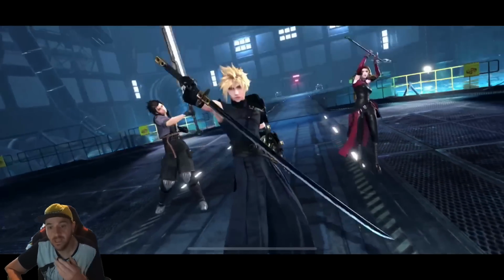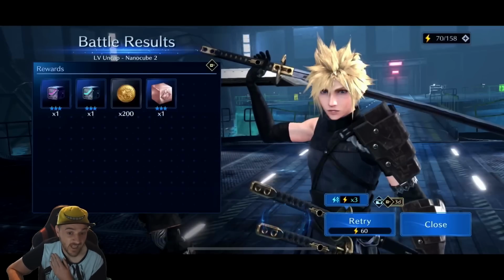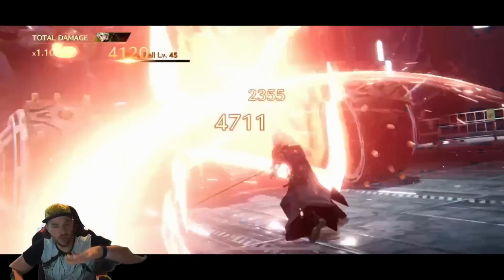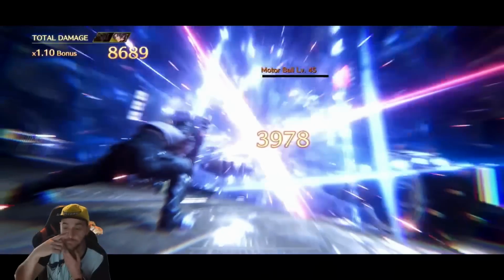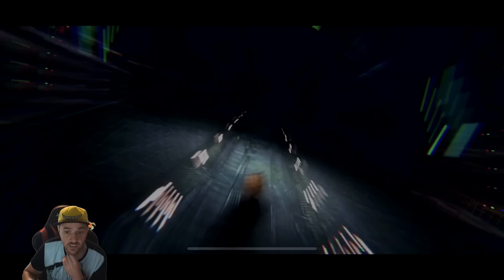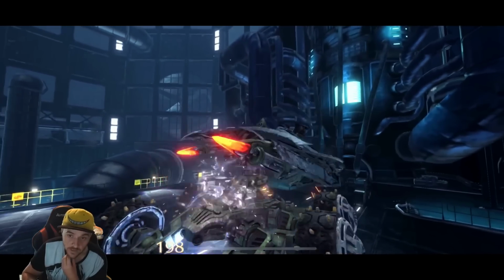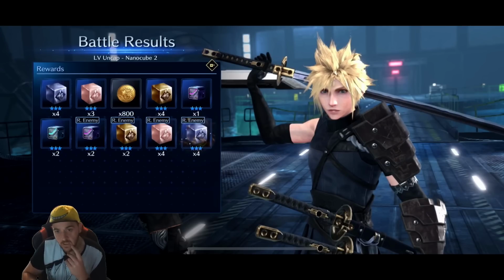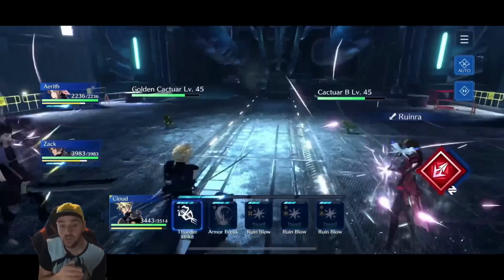GUARANTEED 3X CACTUAR FARMING GUIDE Get more out of your stamina usage Final Fantasy 7 Ever Crisis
GUARANTEED 3X CACTUAR FARMING Get more out of your stamina usage Final Fantasy 7 Ever Crisis

Using this guide you will be able to perform my method of guaranteeing I can farm the 3x stamina boost with cactuar on the stage every time you spend the stamina required to run the stage.

This will net you far greater resources for a much lower stamina spend, slowing you to grow stronger and still have more stamina packs left to challenge more content without the need to spend money or those precious blue gems.